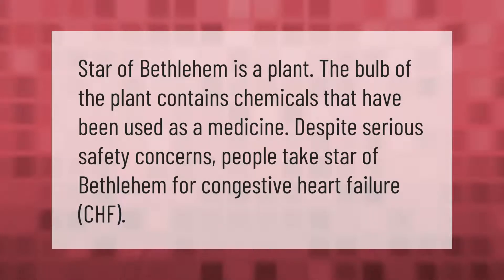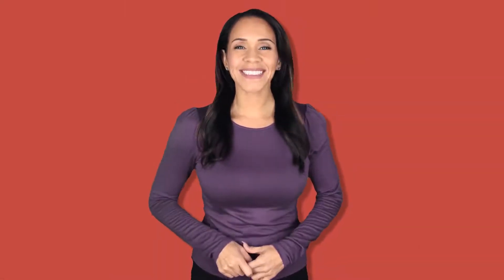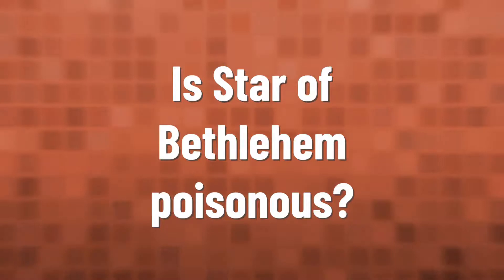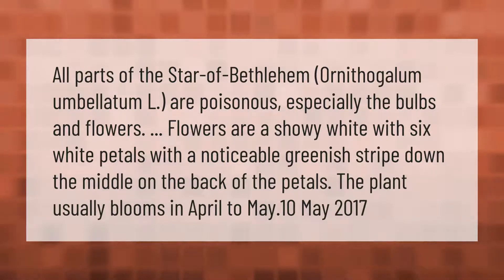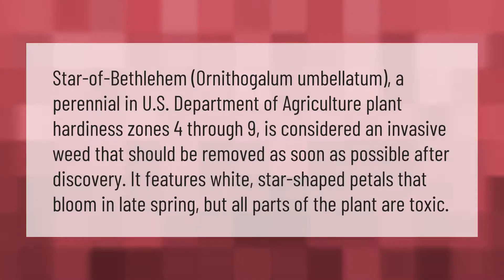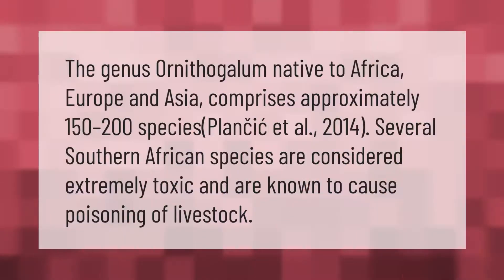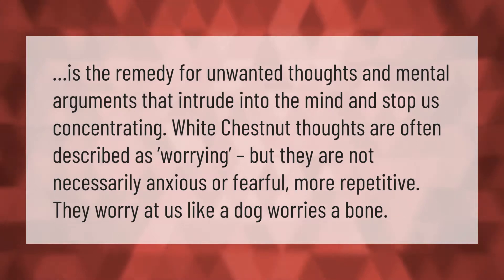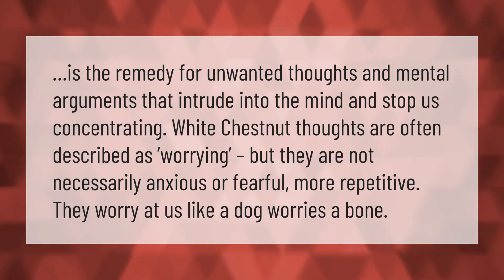What is Star of Bethlehem good for?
00:00 - What is Star of Bethlehem good for?
00:34 - Is Star of Bethlehem poisonous to humans?
01:03 - Is Star of Bethlehem poisonous?
01:36 - Is Star of Bethlehem invasive?
02:08 - Is ornithogalum poisonous?
02:37 - What is Bach White Chestnut used for?

Laura S. Harris (2021, March 3.) What is Star of Bethlehem good for?
    AskAbout.video/articles/What-is-Star-of-Bethlehem-good-for-226937